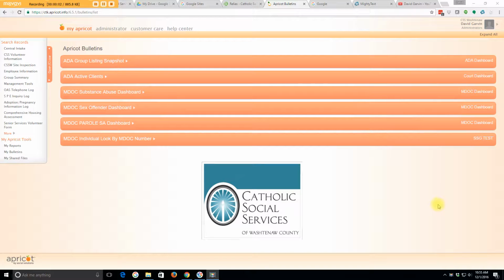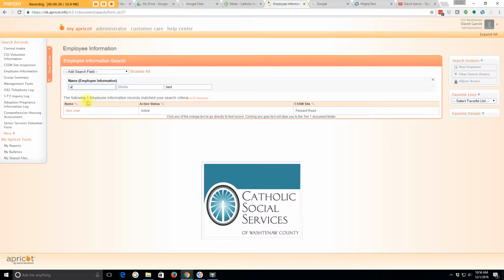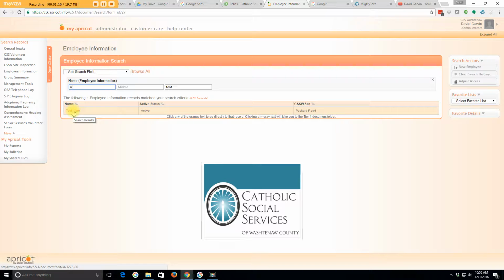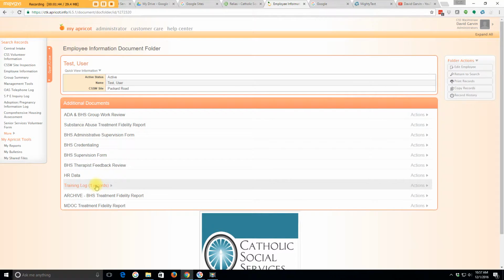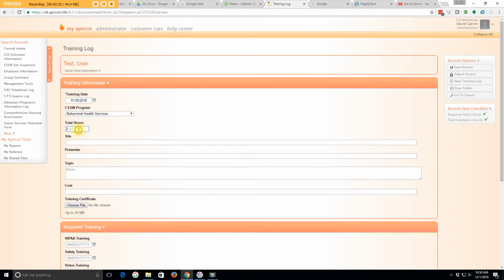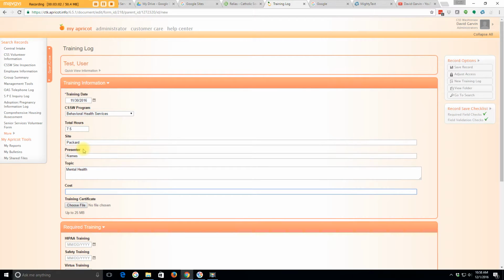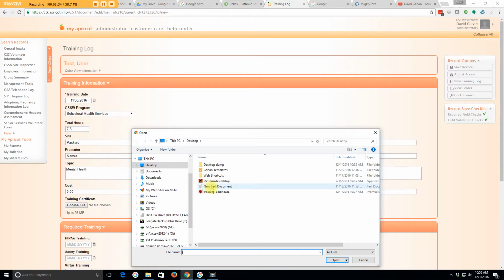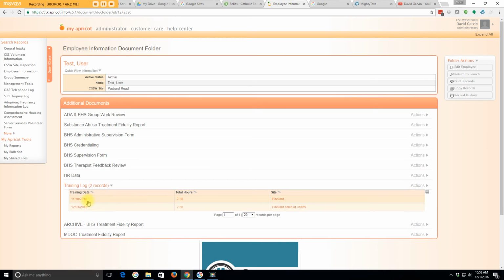Using Apricot to track your training hours